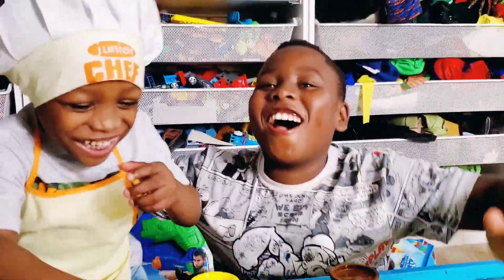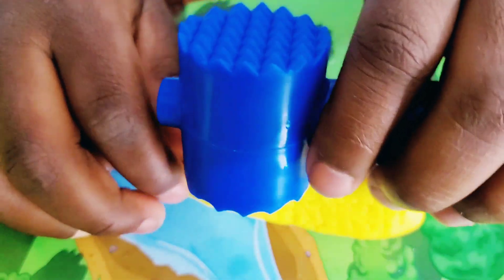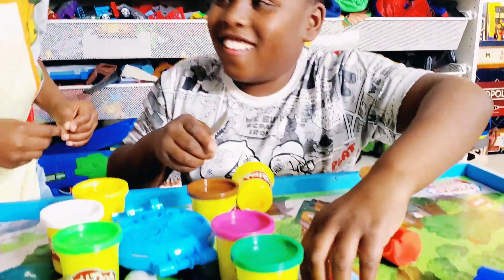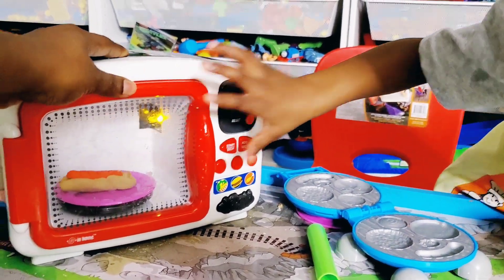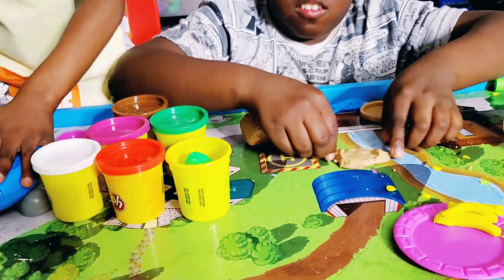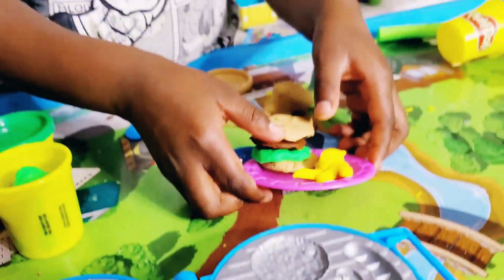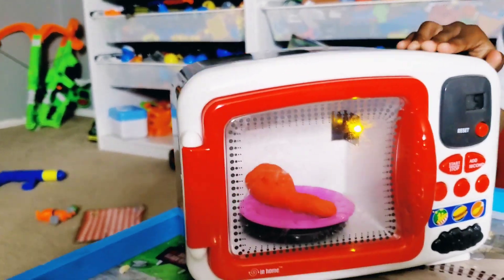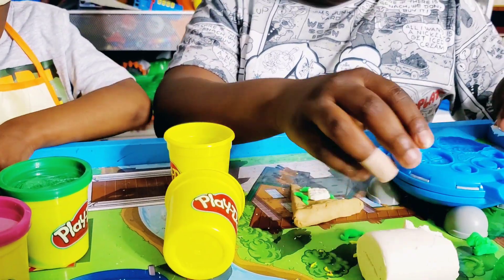Baby Josiah Makes PRETEND PLAY DOH foods with Microwave Oven & TOY FOODS!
Miracle Baby Josiah Makes PRETEND PLAY DOH foods with Microwave Oven & toy foods